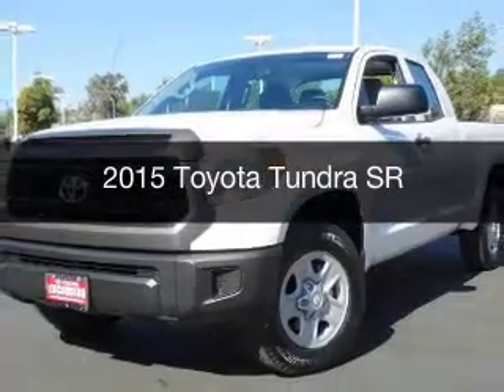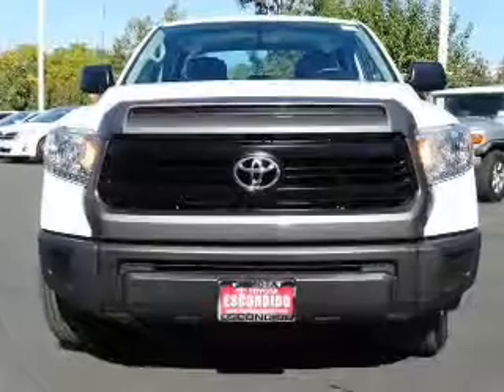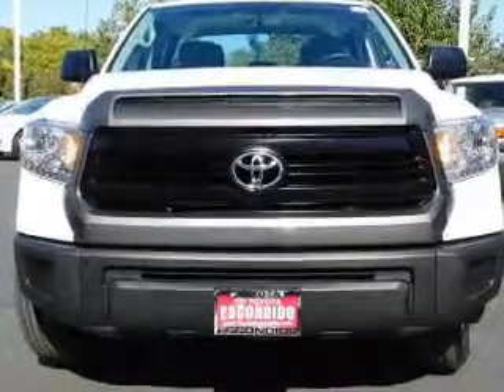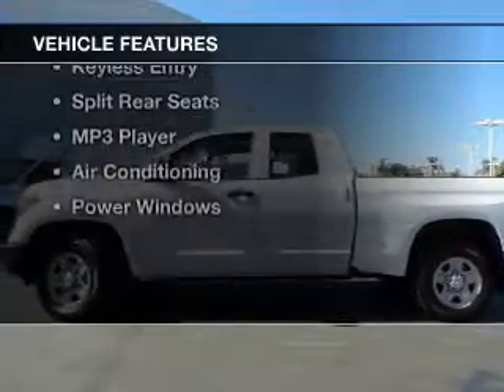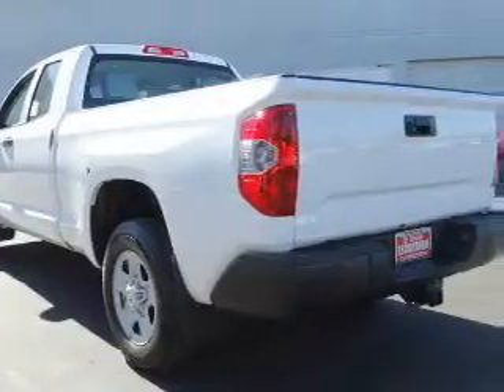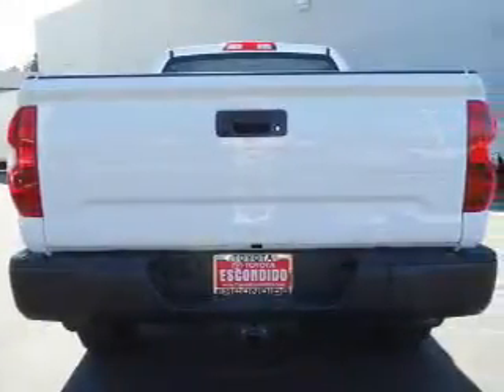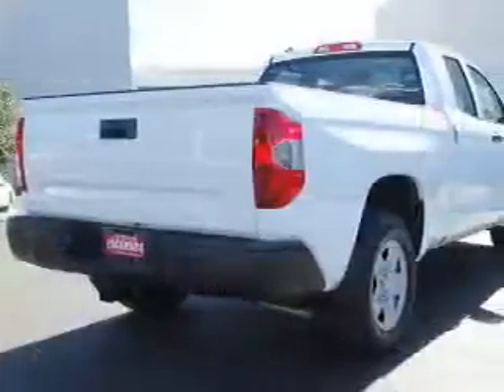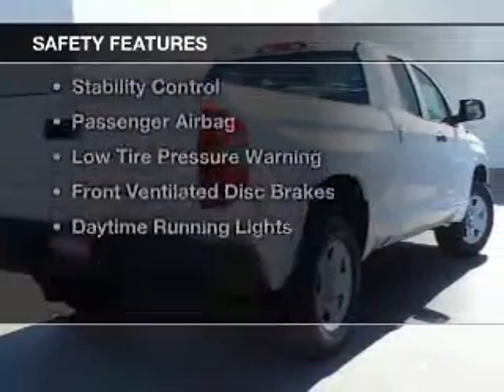2015 Toyota Tundra - Escondido CA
Year: 2015
Make: Toyota
Model: Tundra
Trim: SR
Engine: 4.6 liter 8 cylinder 32 valve MPFI DOHC
Transmission: 6-Speed Automatic
Color: Super White
Mileage: 65
Address:
231 E Lincoln Pkwy